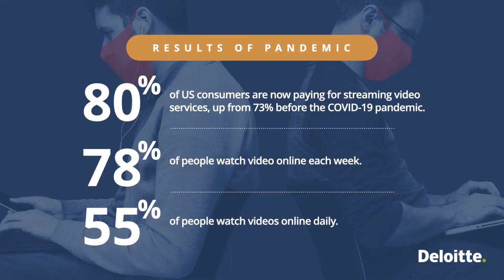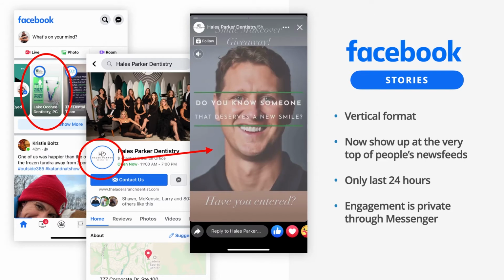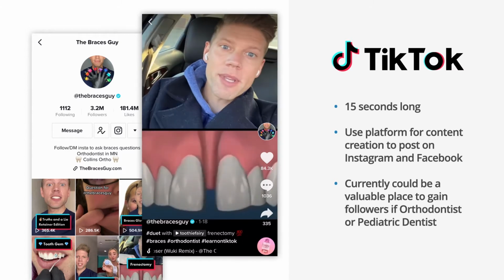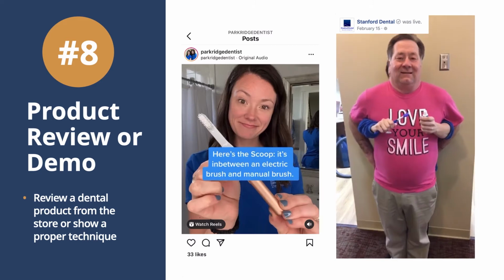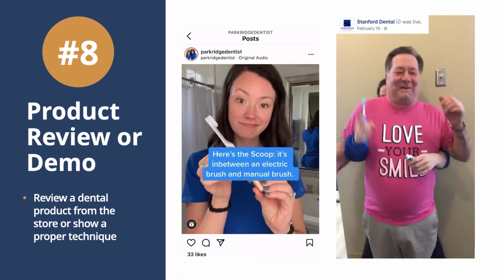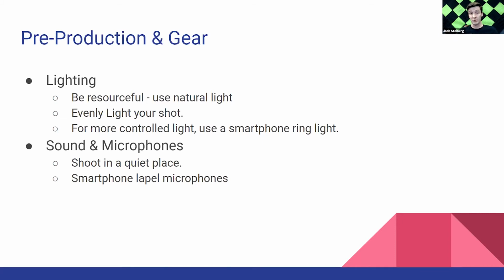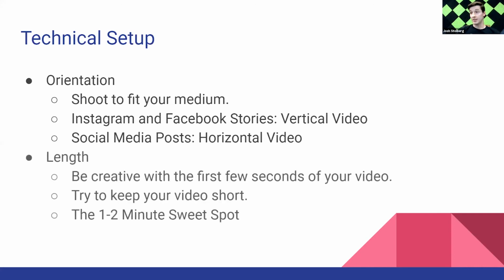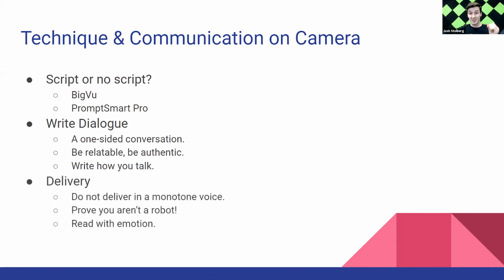WEBINAR: How to Create Effective Dental Marketing Videos With Your Smartphone!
While professionally shot and edited video might still have an important place in your dental practice’s digital marketing strategy, you might be surprised by what you can achieve yourself with the technology that you already have in your pocket!

In this webinar you will learn how to create interesting, eye-catching, and engaging video for your website and social media using apps like Instagram Stories, Reels, TikTok, and more. Also, learn some advanced techniques on shooting and editing video on your smartphone, that will make your followers and patients think it was shot on an expensive, hi-def, DSLR camera!